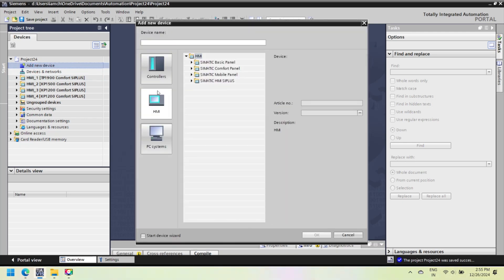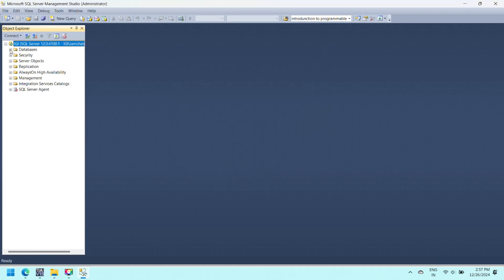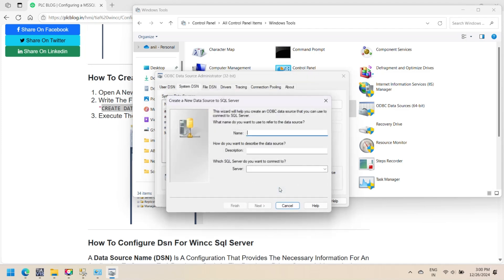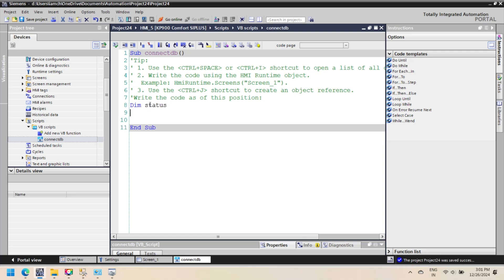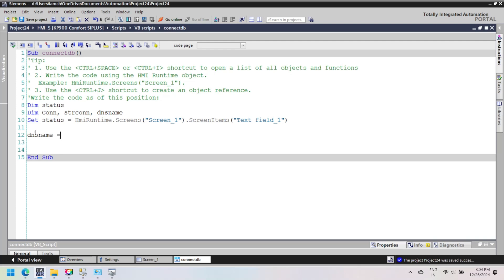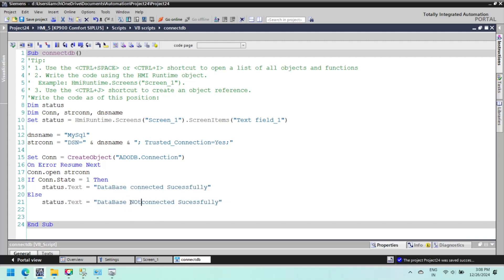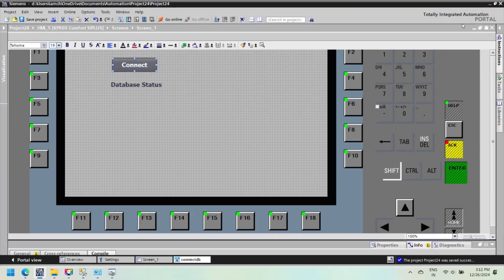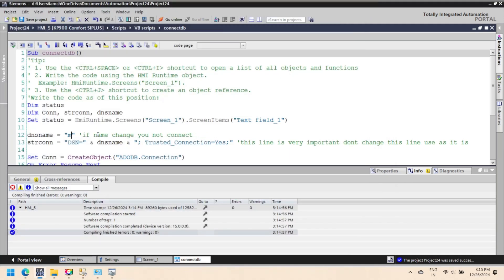Configuring a MSSQL Database Connection with Vbscript in wincc | connect sql data base with vbscript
Microsoft SQL Server (MSSQL) is a relational database management system (RDBMS). it stores and retrieves data as request. in MSSQL data organized in table each table have row and column. MSSQL is easily connect with third party software by Data Source Name (DSN).A DSN is often used with ODBC (Open Database Connectivity).